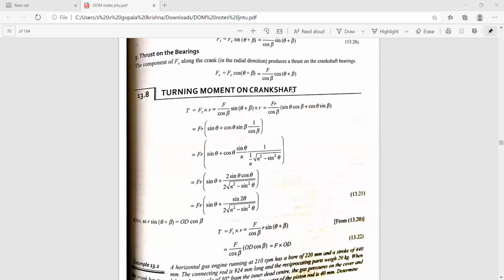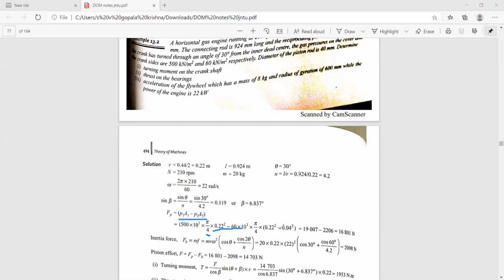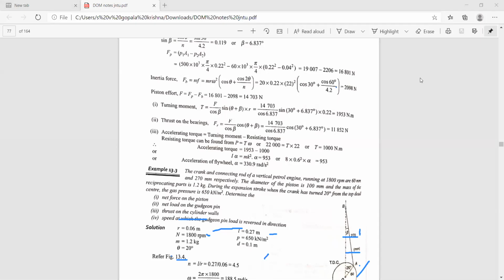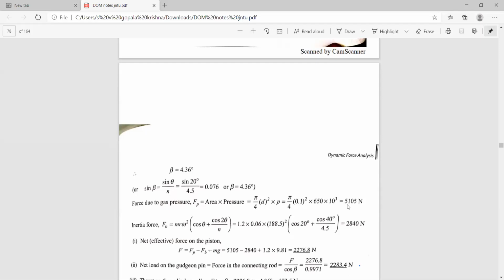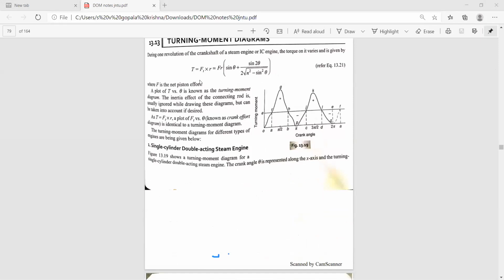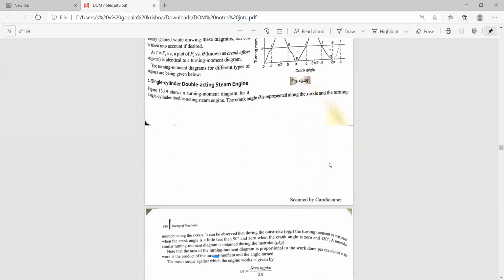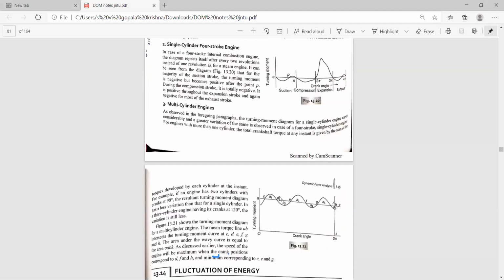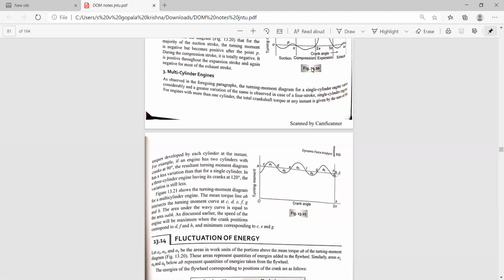DOM-3.3 problems on engine force